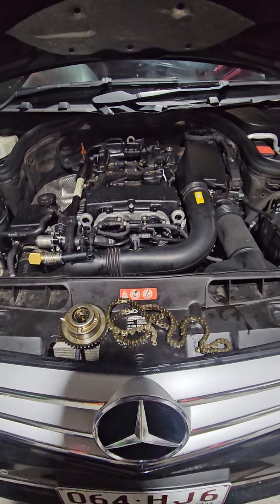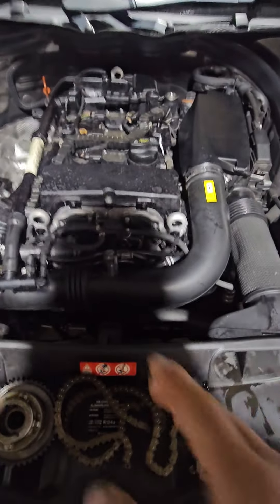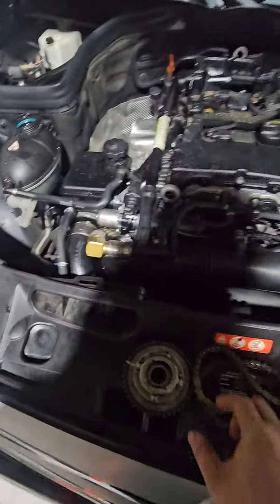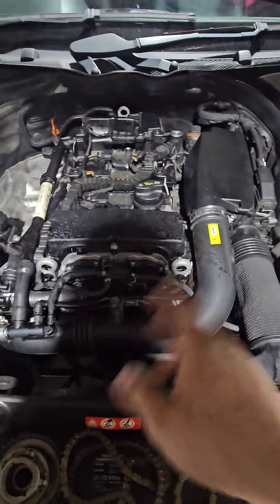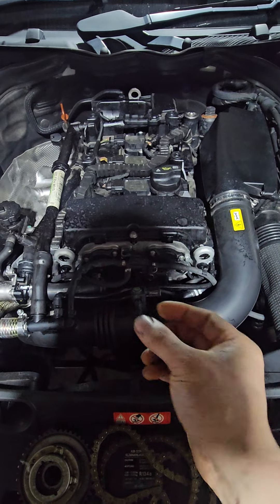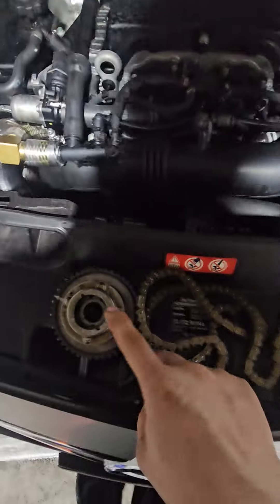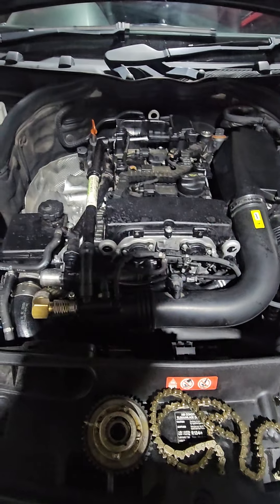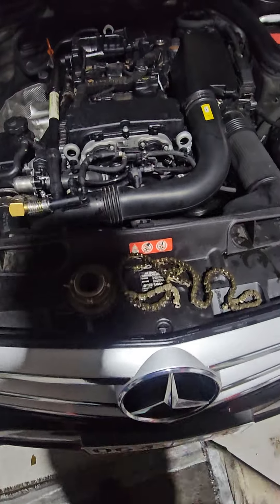2012 Mercedes Benz C250 Clattering issue when starting, no fault code